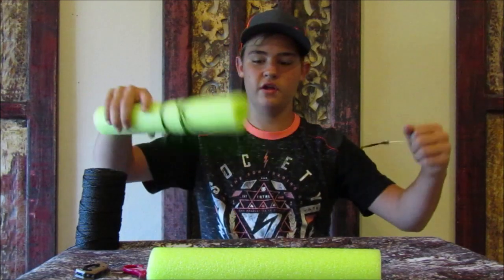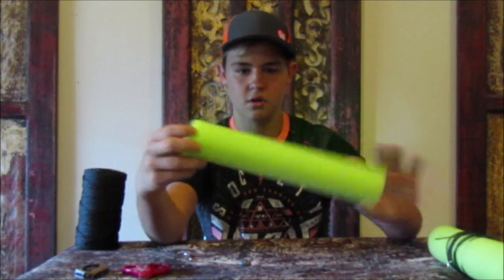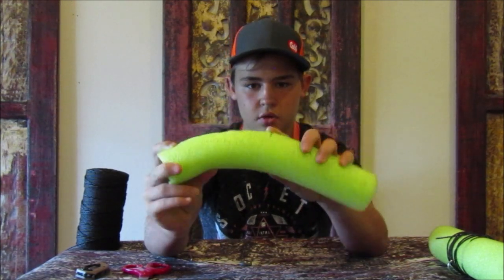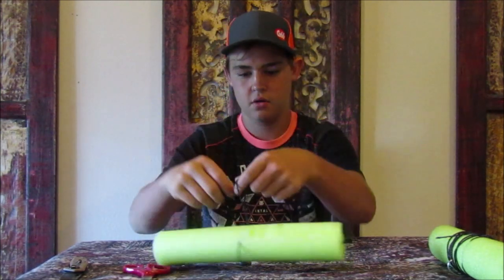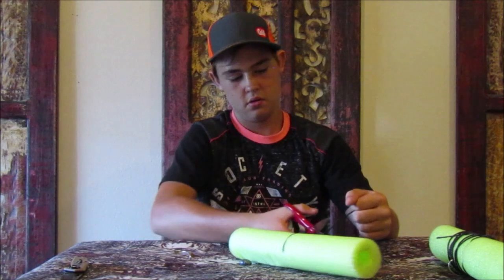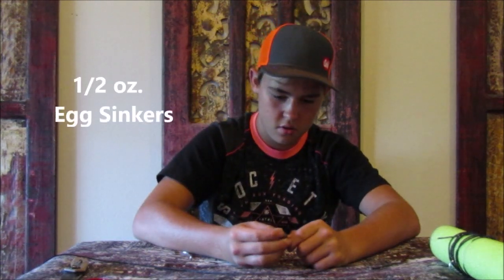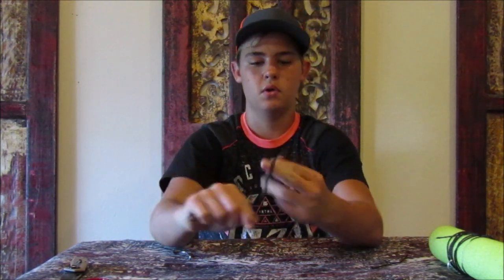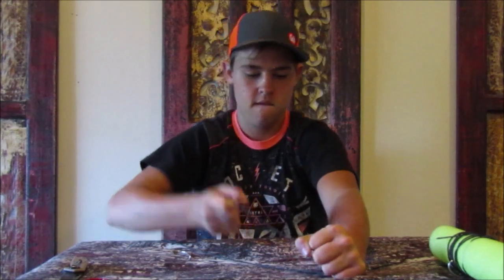How to make a very simple fishing noodle/ Fishing the South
In this video I make a very simple fishing noodle. I will be making more advanced fishing noodles in future videos.